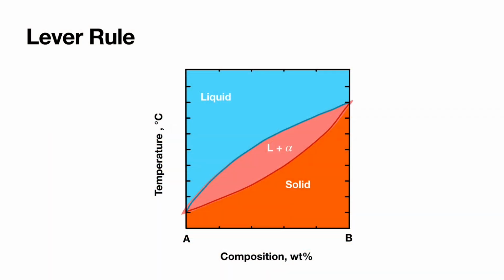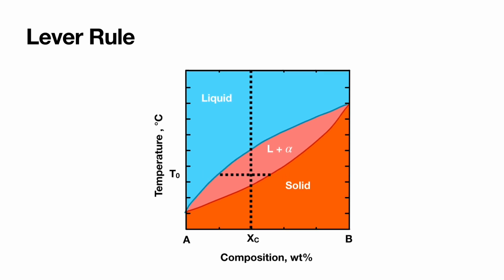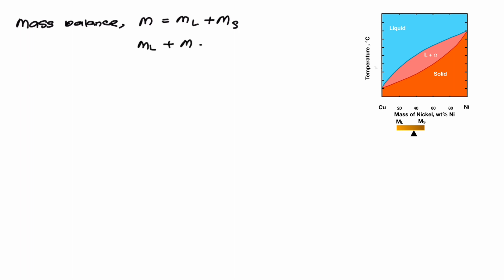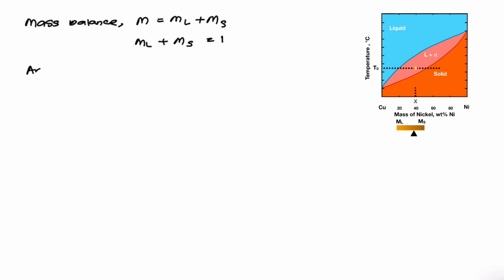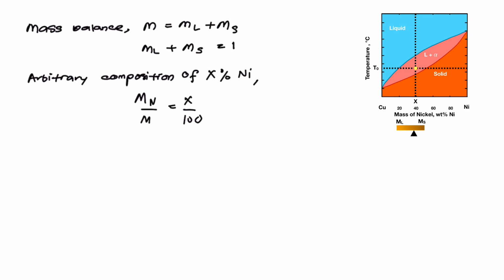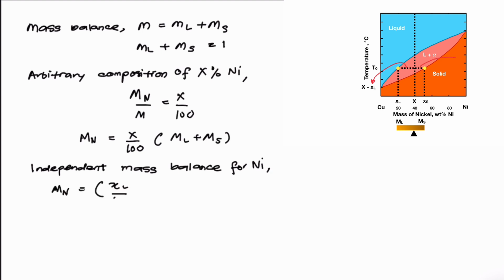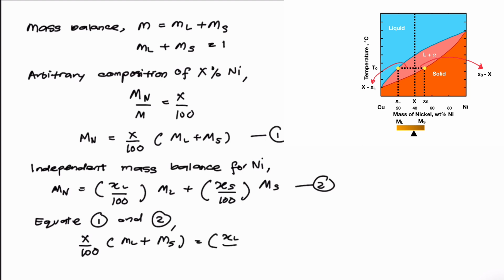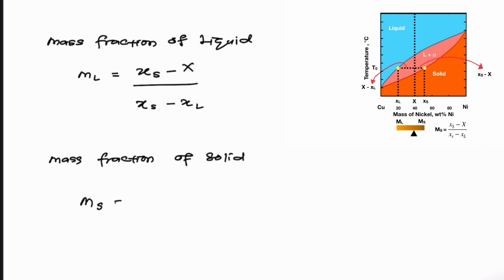Part 3 Lever Rule